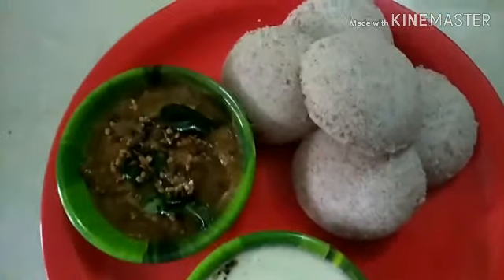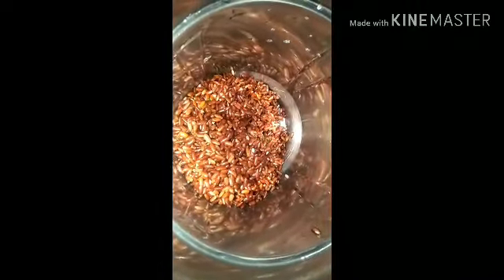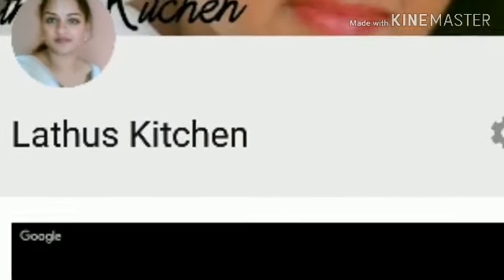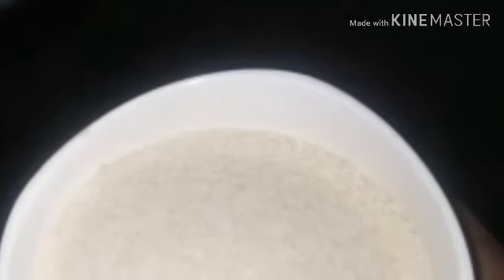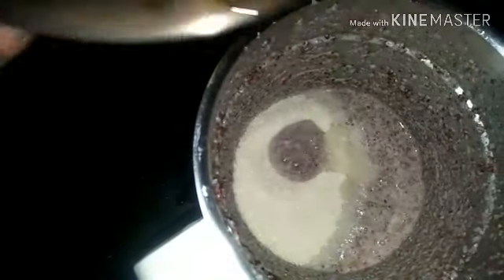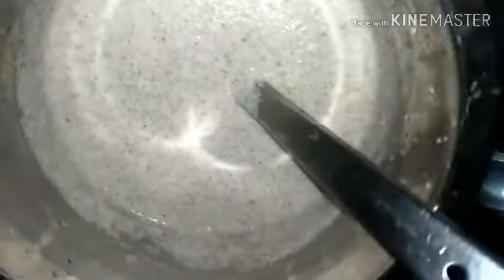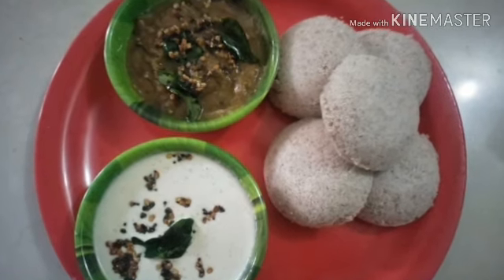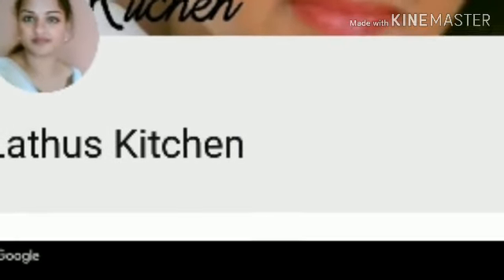Mapillai Samba Idli Recipe | Brown Rice Idli | Mappillai Samba Rice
Mapillai Samba Rice,here is some interesting facts about why the name arrived Bride Groom's Rice..

Also idlis made using the most forgotteb rice which is packed with plenty of nutritional value.